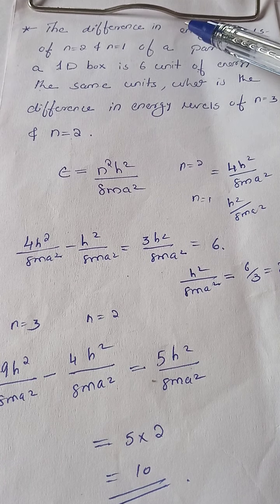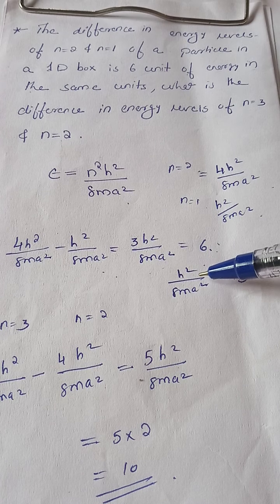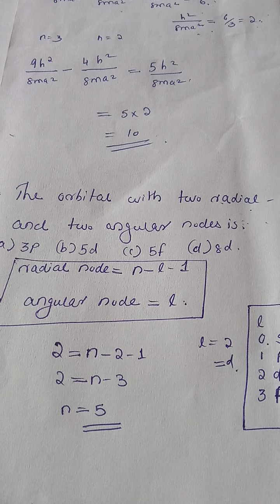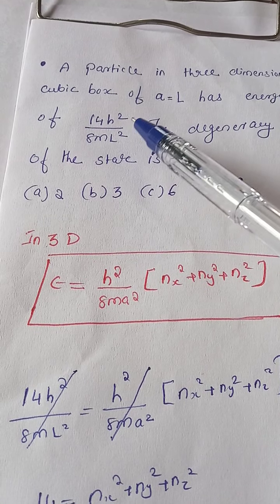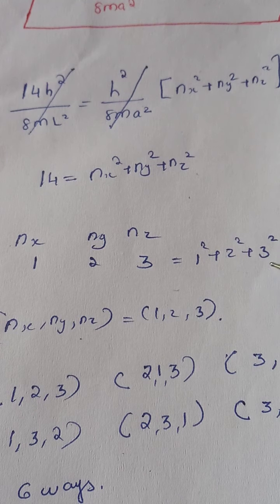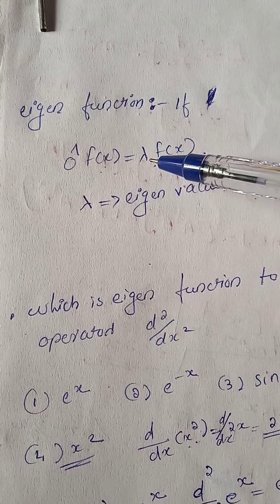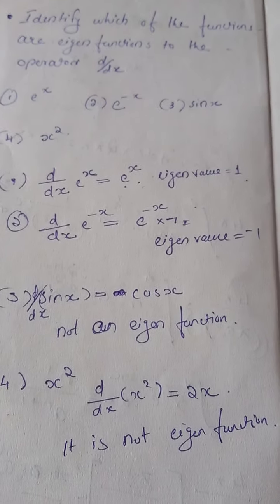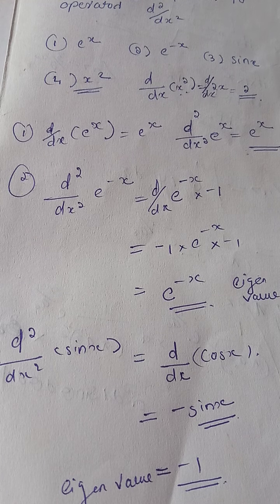Quantum mechanics problems